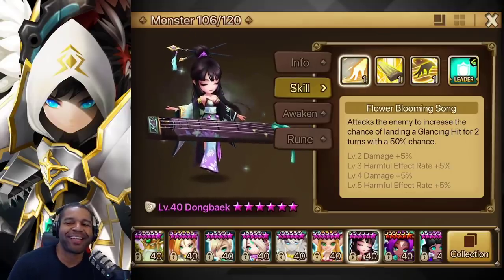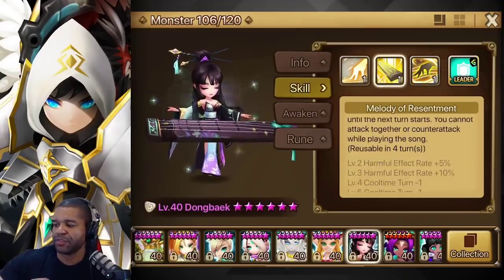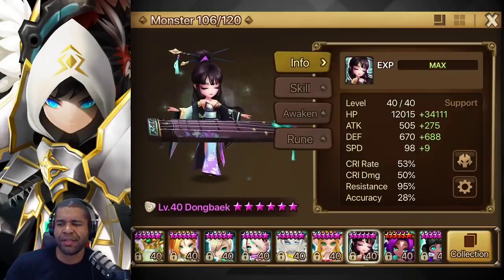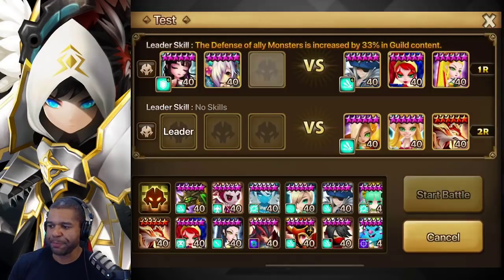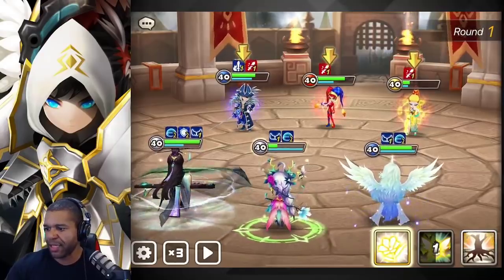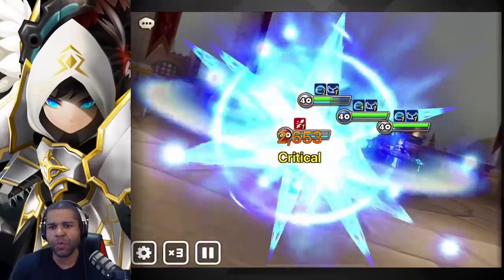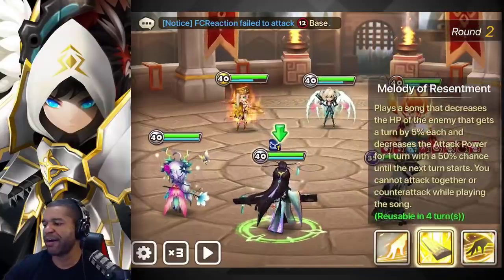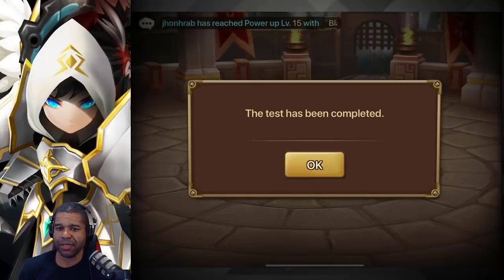DID I PULL THE BEST L/D STRING MASTER IN SUMMONERS WAR?